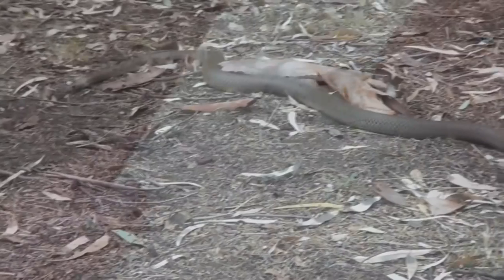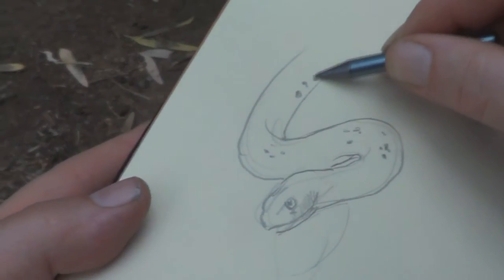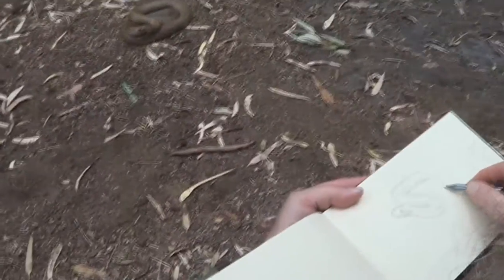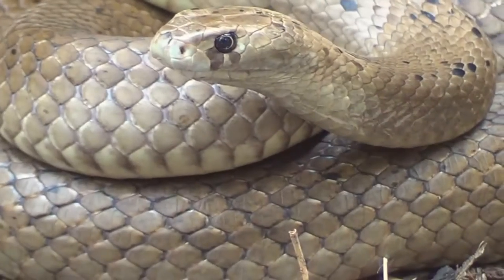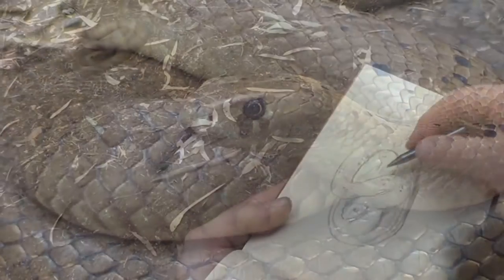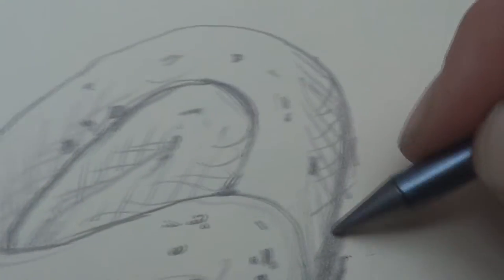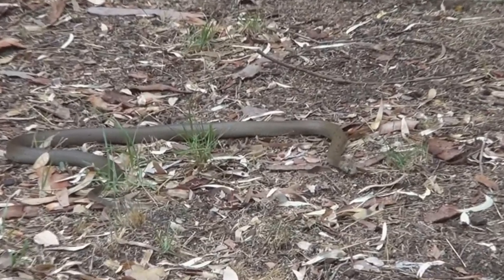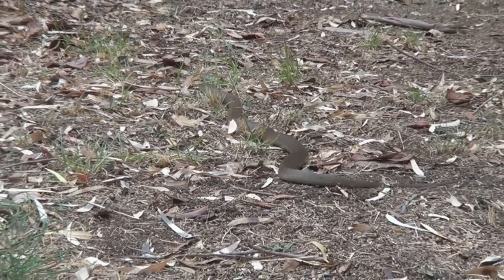Dangerous Dugite Snake drawn by Artist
Also known as the Spotted Brown Snake. Extremely venomous but shy of humans.